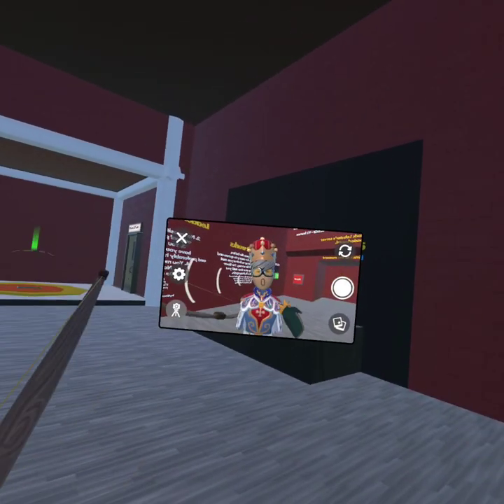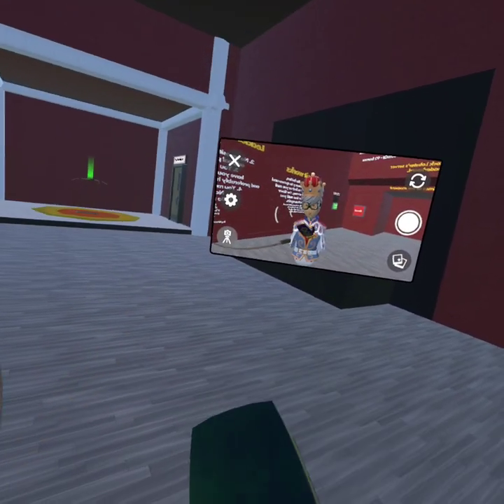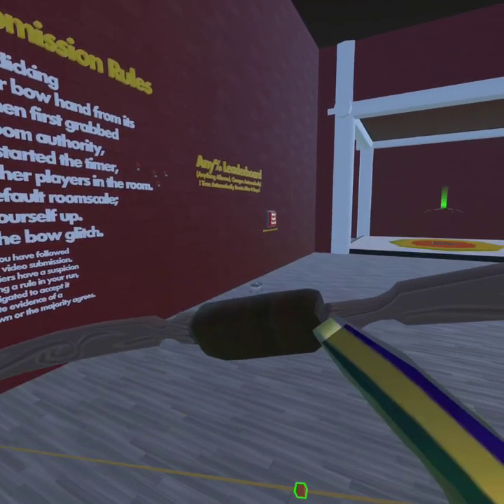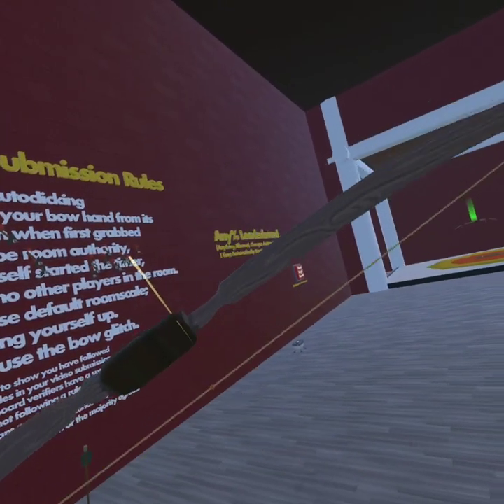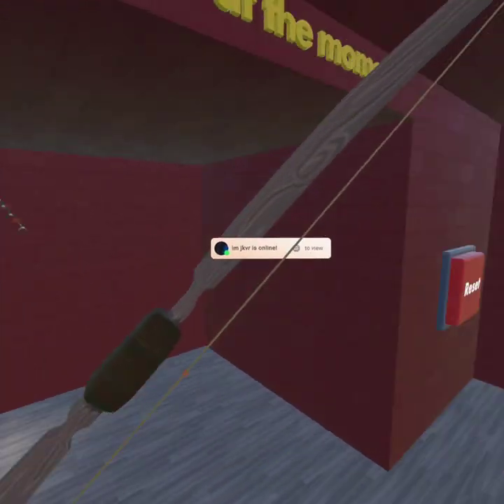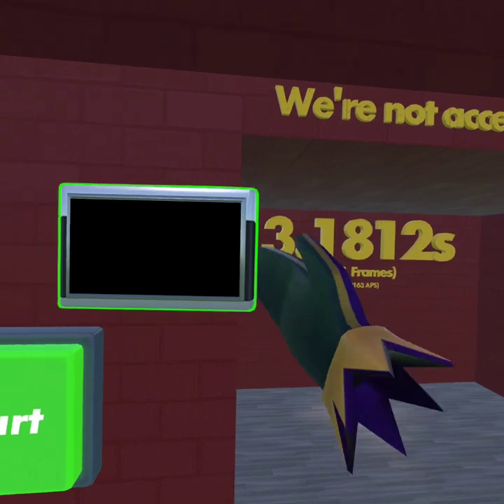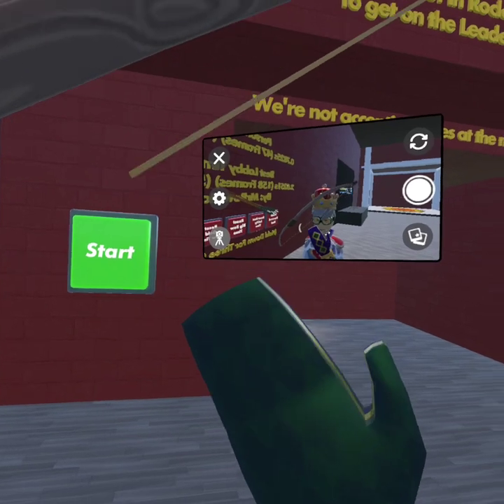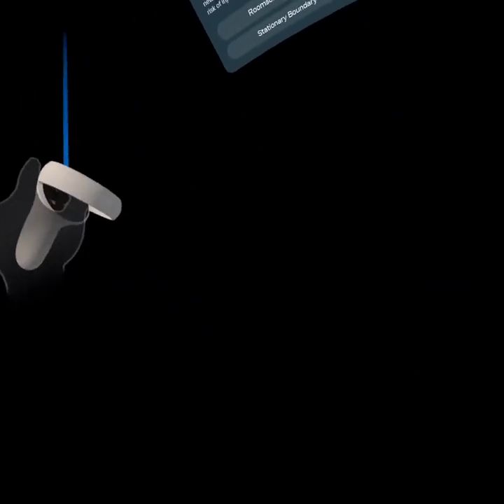Doubleshot Tutorial Rec room doubleshot recroom funny #